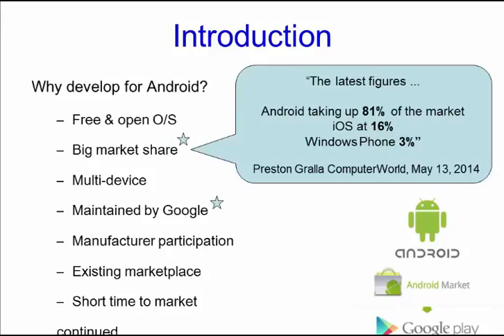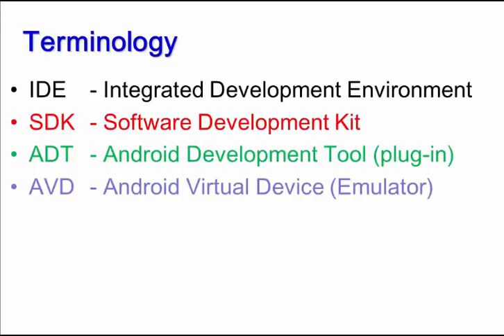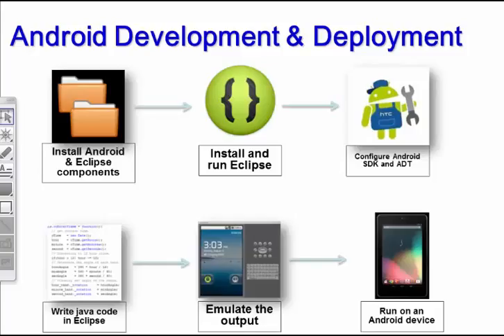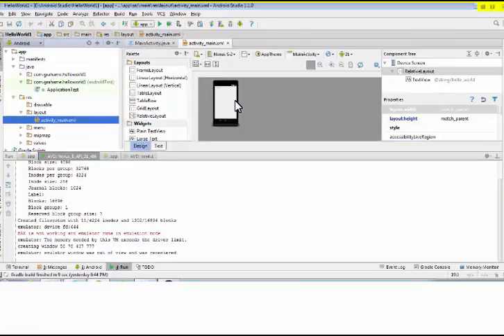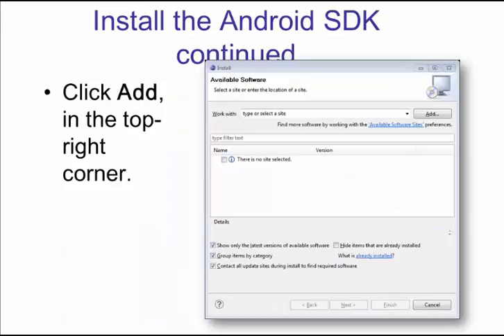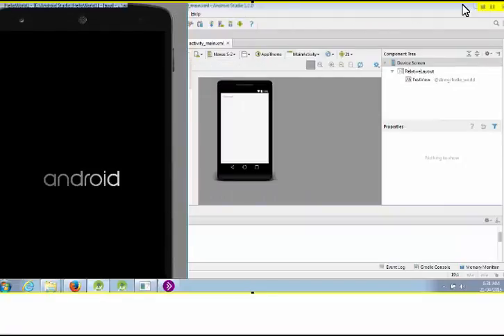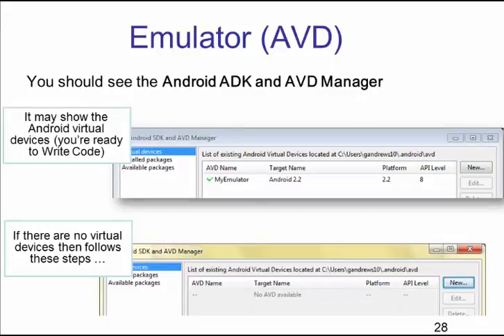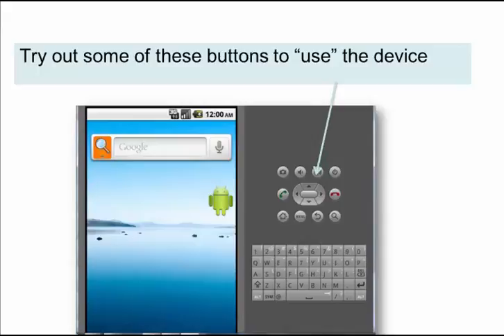CMA1OAN1 Overview of Android 1601